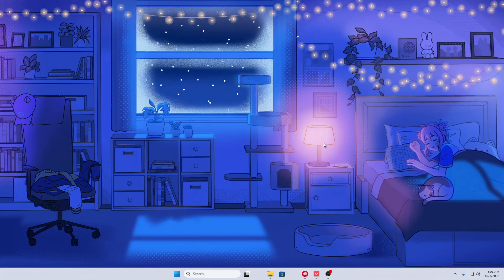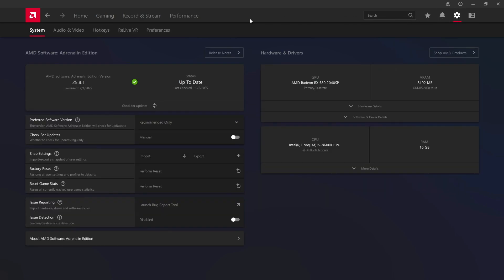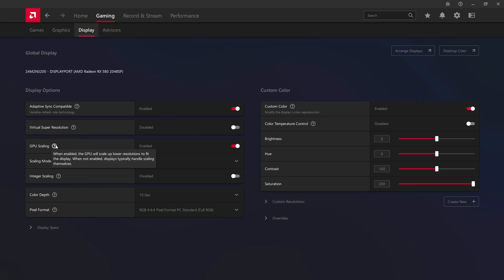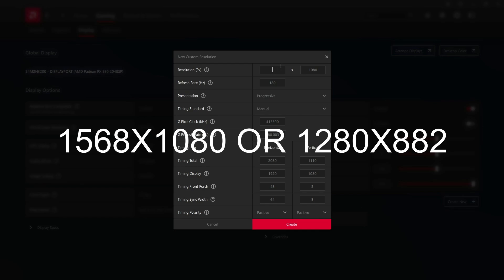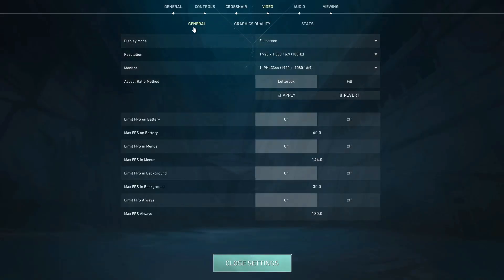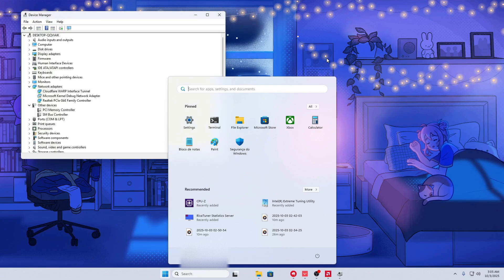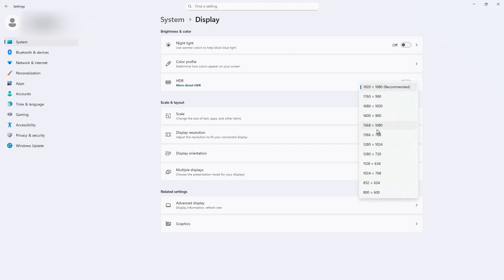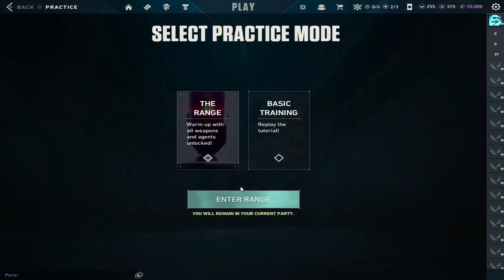TRUE STRETECHED RES AFTER UNREAL ENGINE 5 (Valorant/AMD )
Curious to know how to do the streched res after the update? Watch this